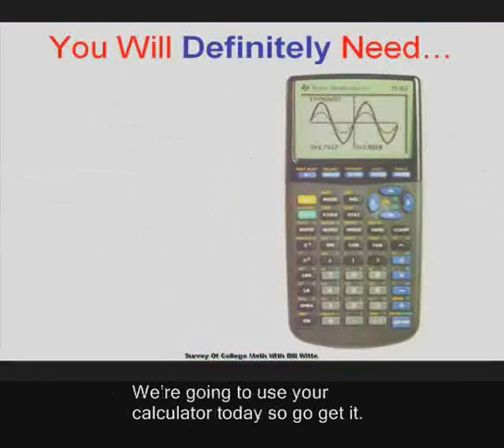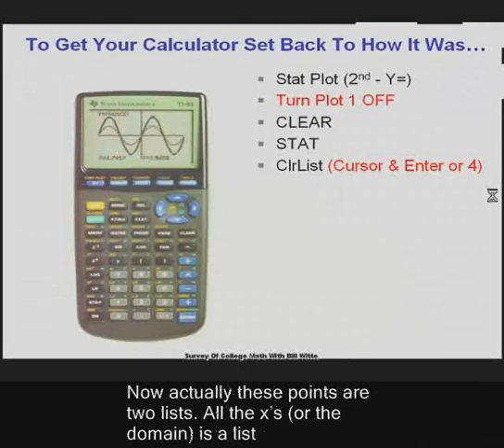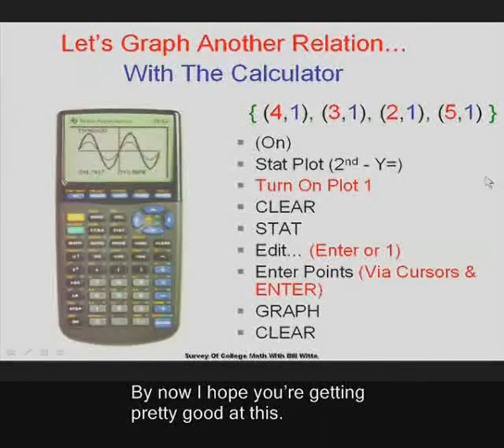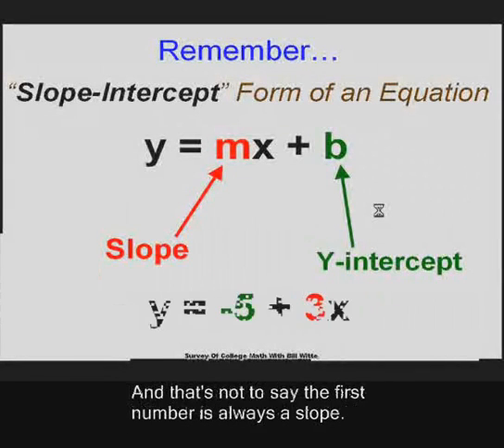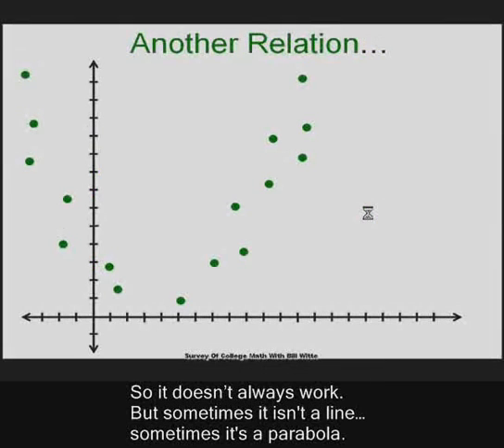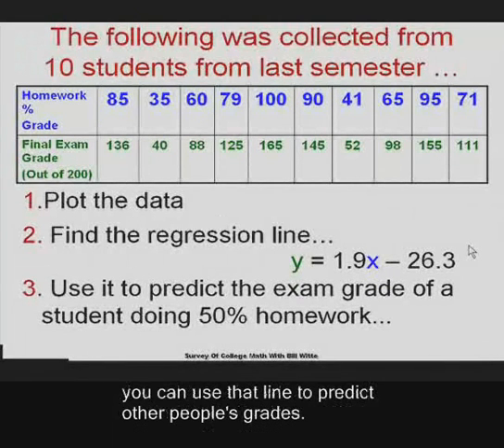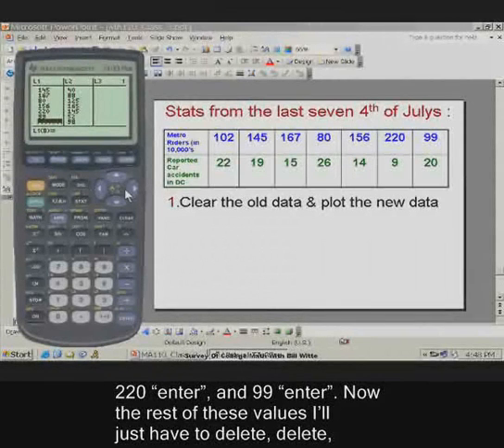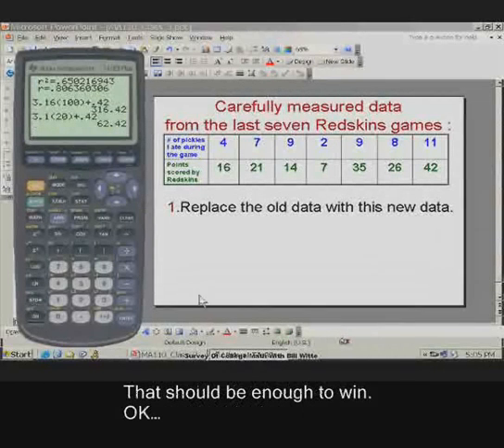MA110 Show 3 (Captioned)